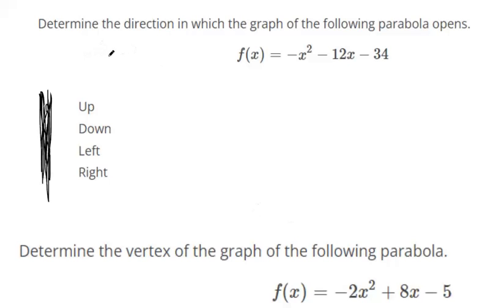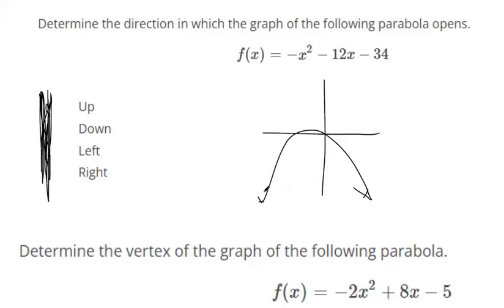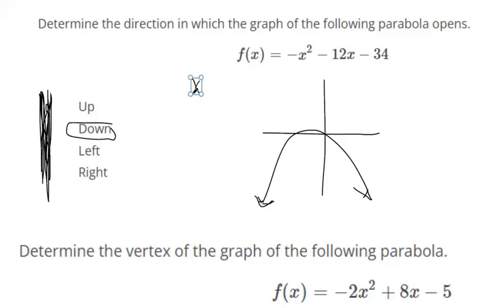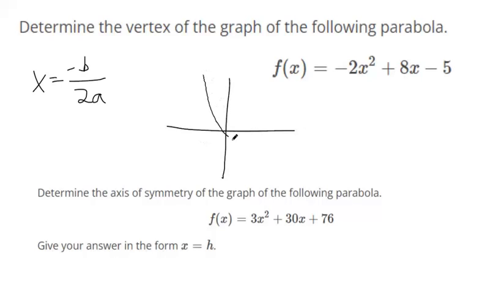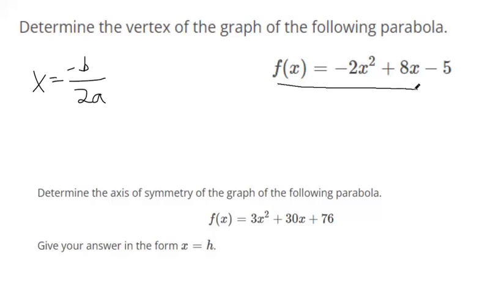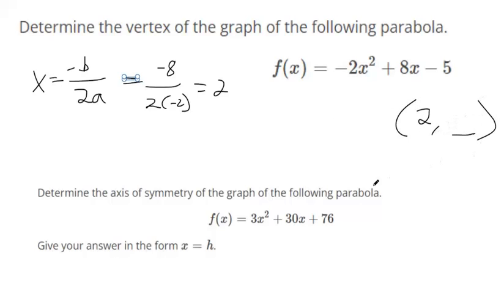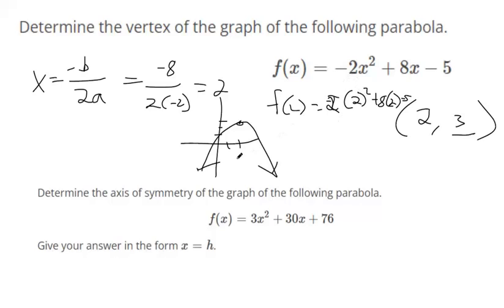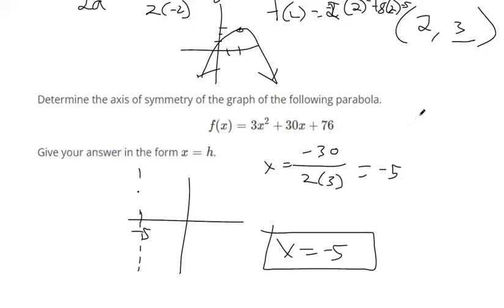Find the direction a parabola opens and its axis of symmetry and vertex from the general form of its